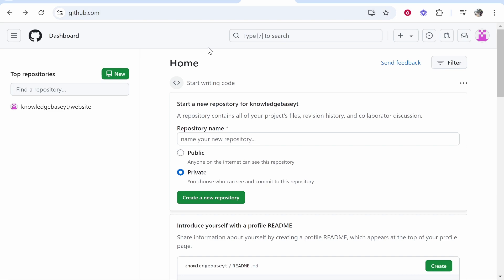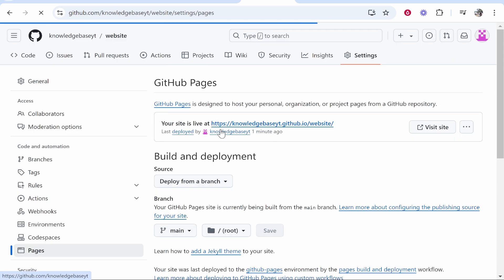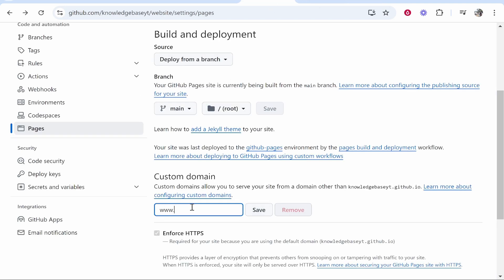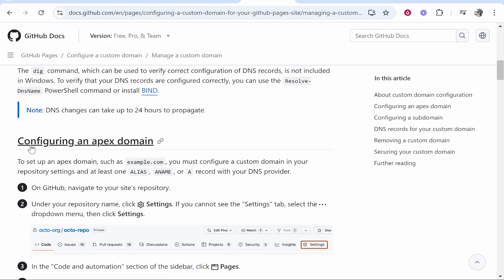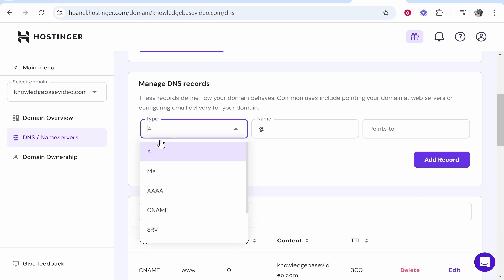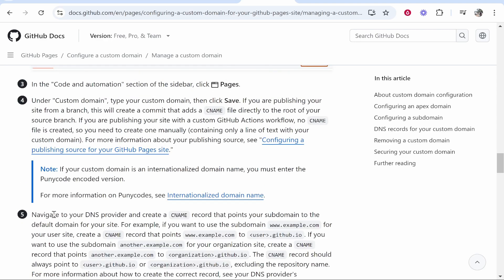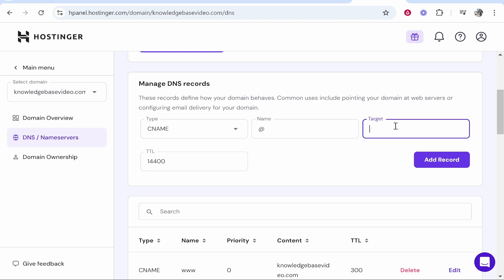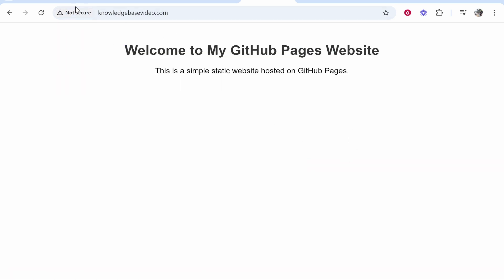How To Connect Custom Domain To GitHub Pages (Step By Step)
In this video, I show you how to connect custom domain to GitHub pages. Did this video help? Thanks!